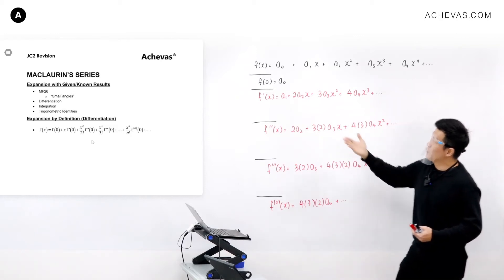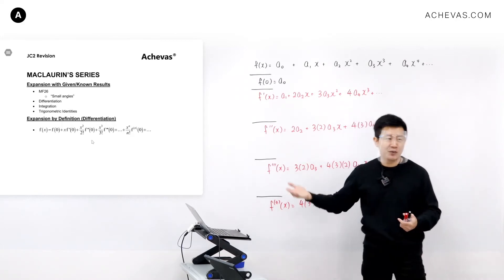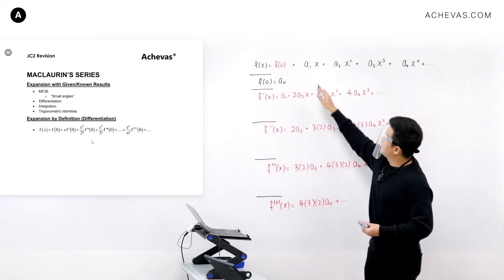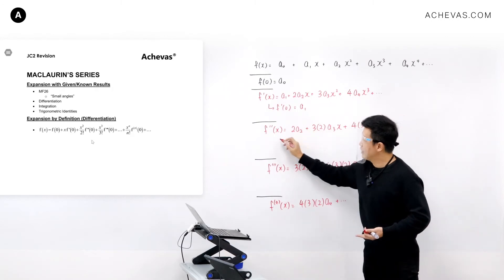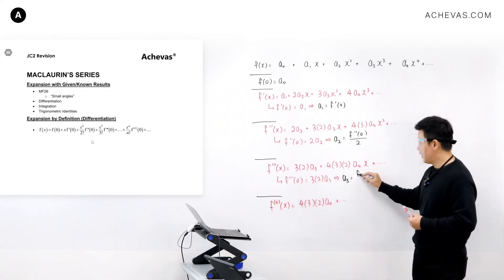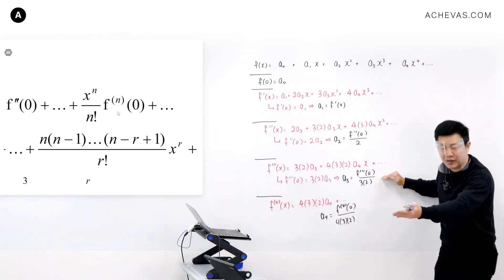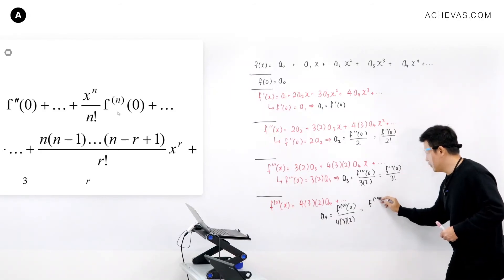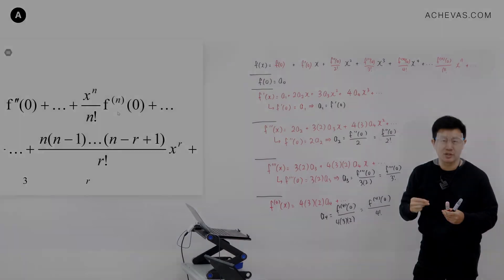Watch This If You Find The Maclaurin's Series Formula Confusing | A Level H2 Math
By understanding how the formula for the Maclaurin's Series is derived, it can boost our confidence and precision when applying it in expanding a function. During our revision class on this topic, Jack Ng revisited a simple and logical deduction of this formula. (About Jack Ng